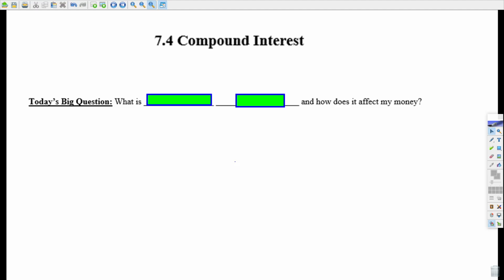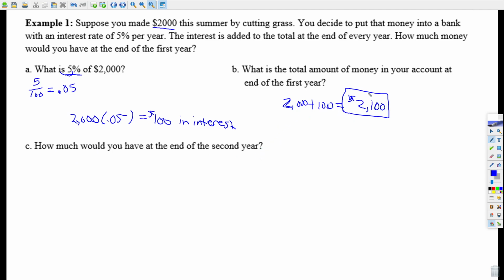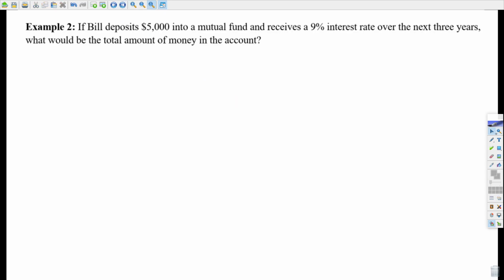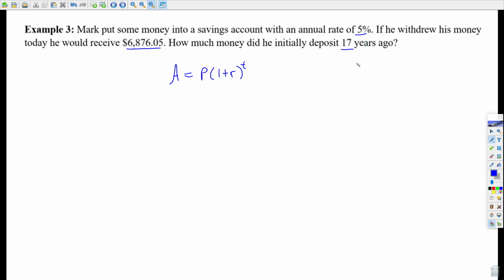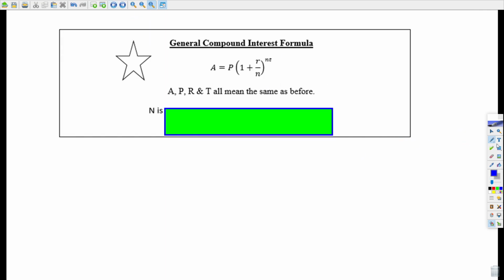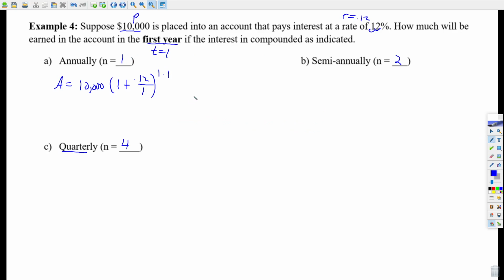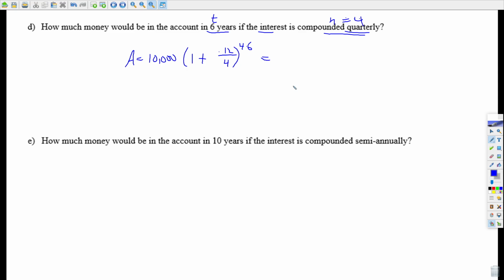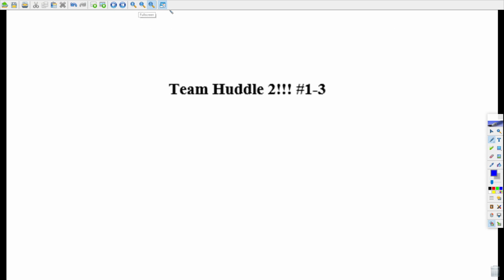7.4 Compound Interest